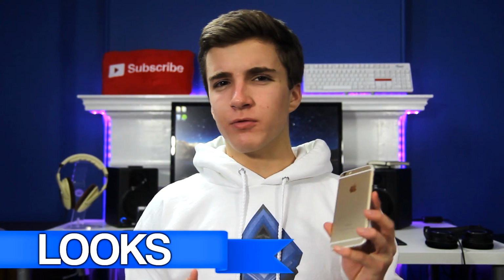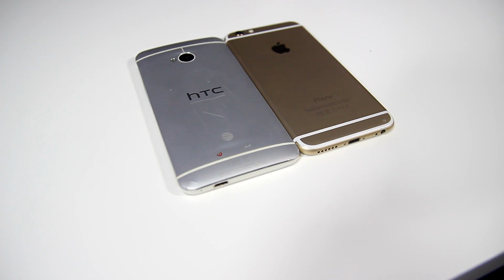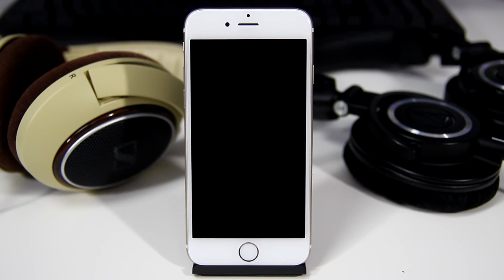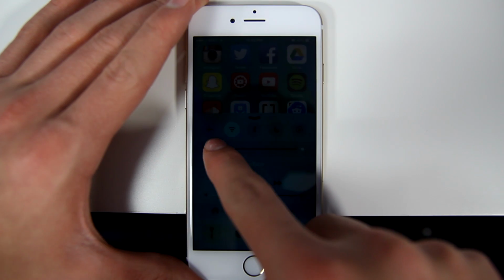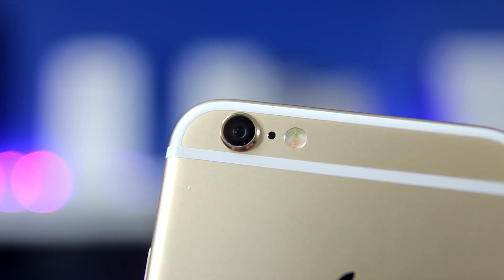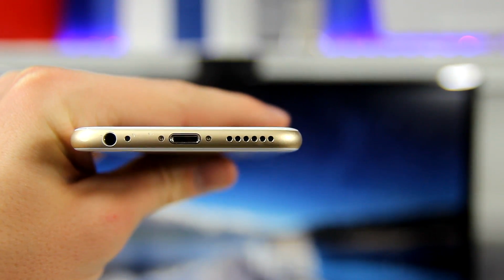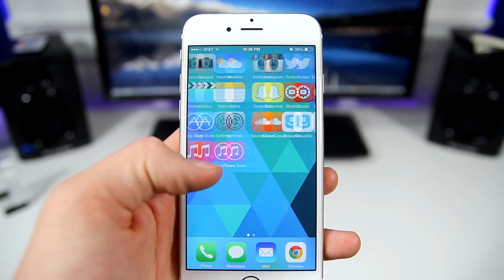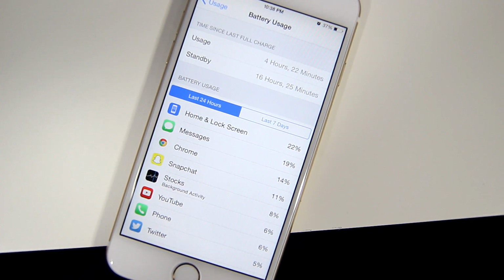Apple iPhone 6 Review - After 3 Months!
It took a while, but this is my review of Apple's 2014 iPhone 6!